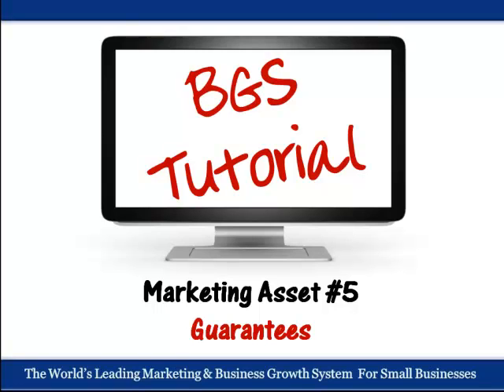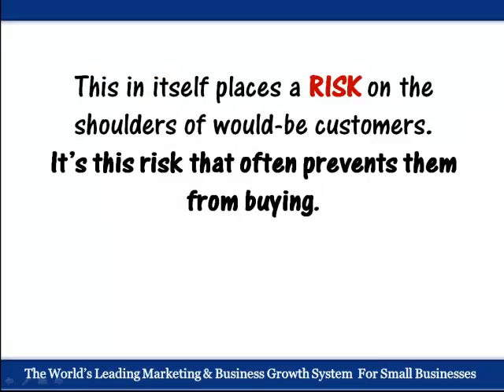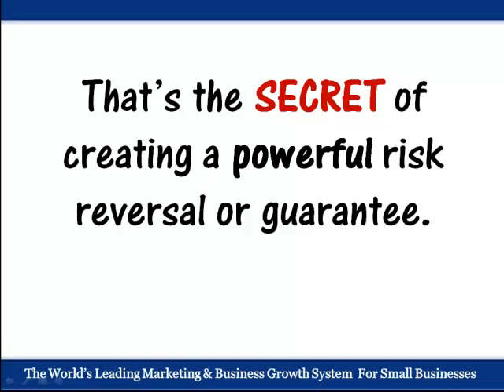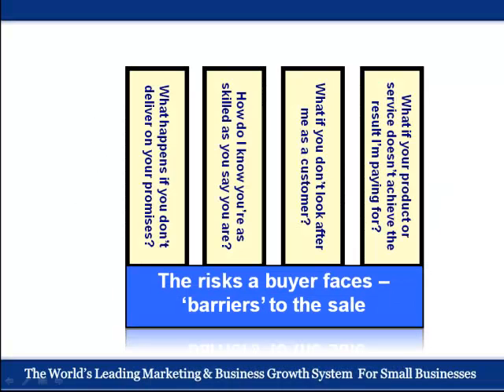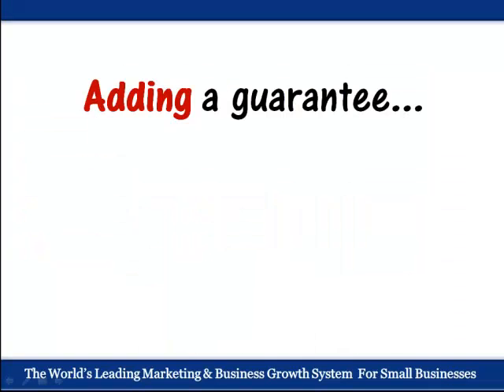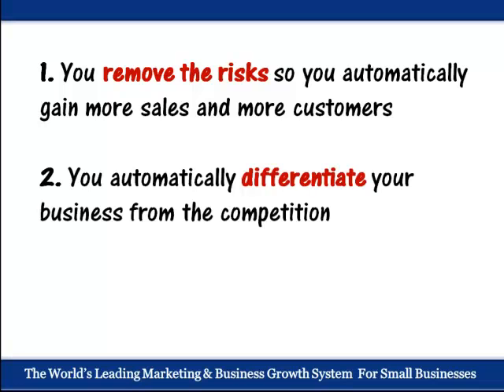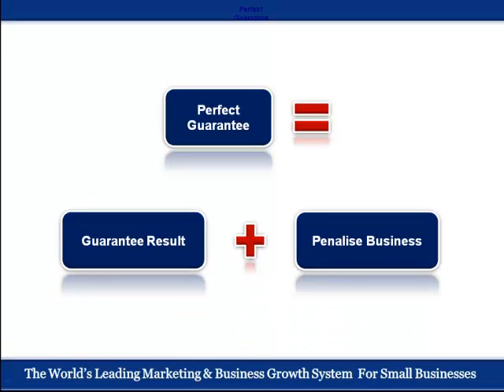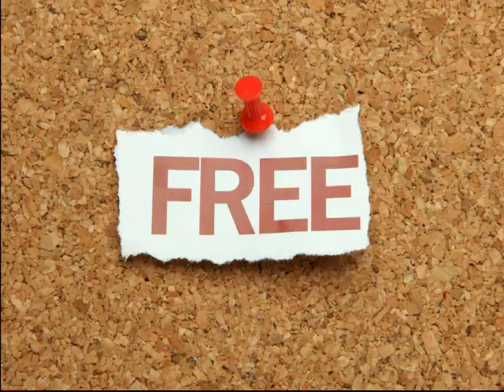0 WTS APP 7 BGS Video Tutorial Guarantee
Business Growth Swansea - Video Tutorial